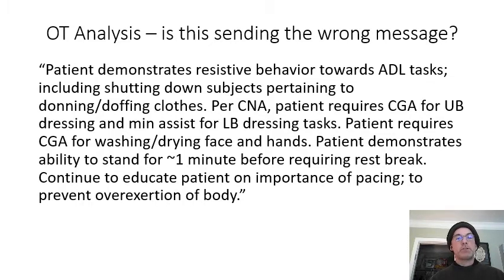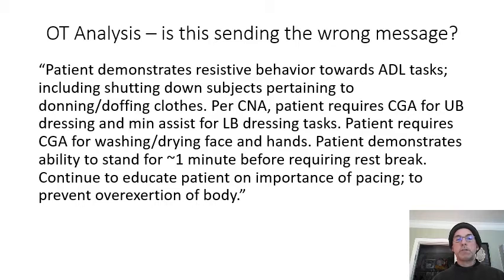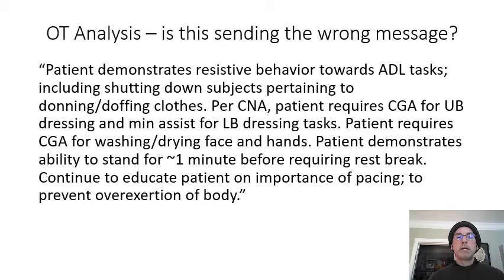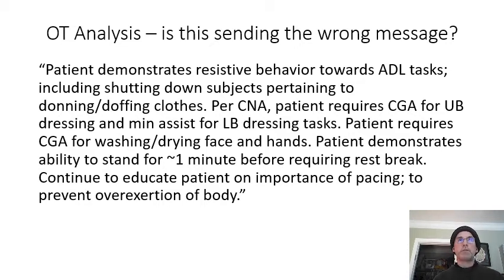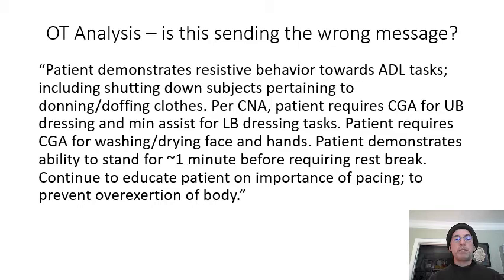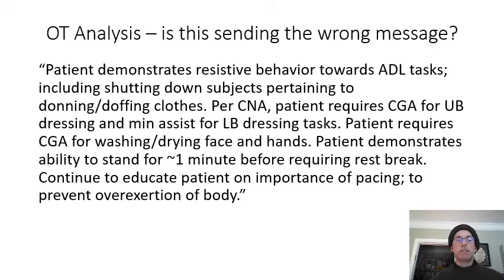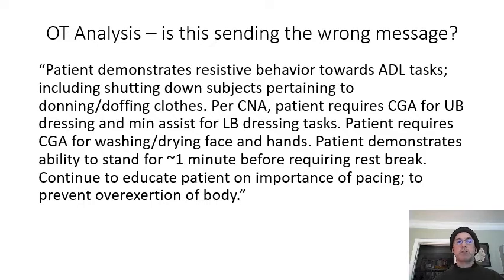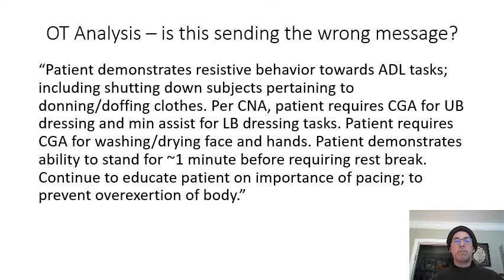OT analysis sending the wrong message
In this video, we are going to look at the importance of how we word things, as well as relate this analysis to a current denial trend.